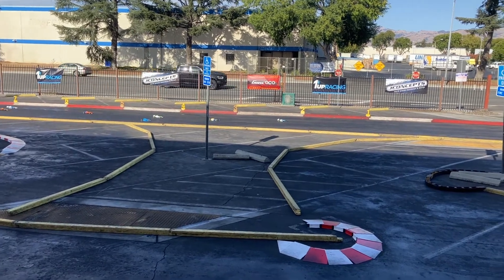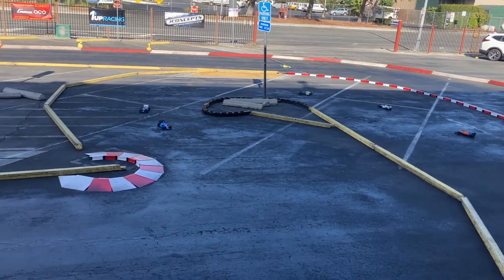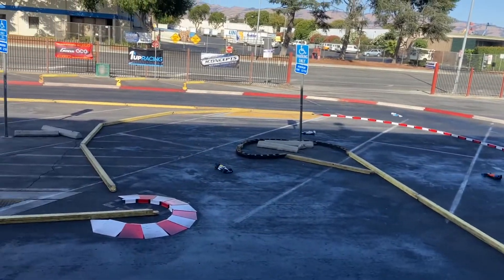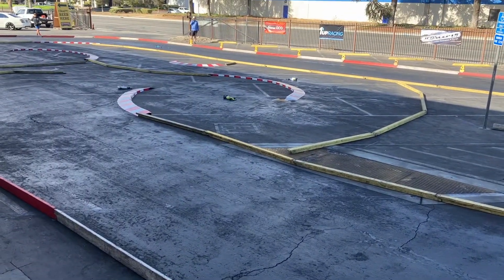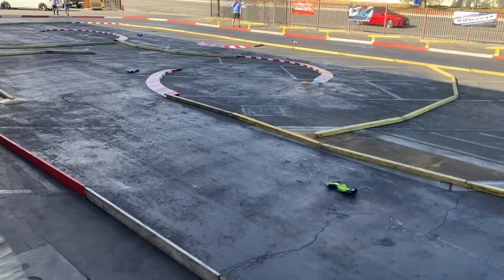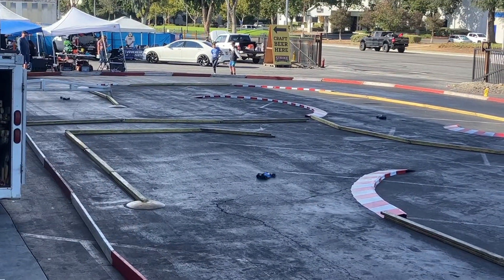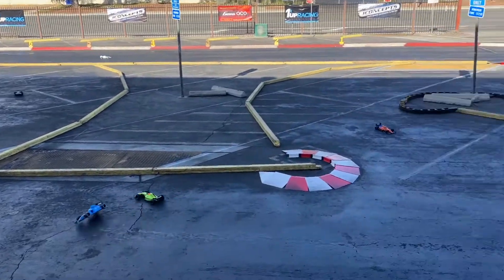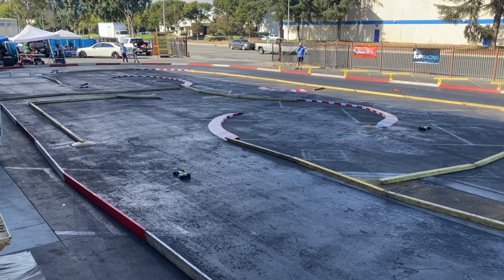Top Gun 12 B main F1 2022 September 17 at Norcal Hobbies